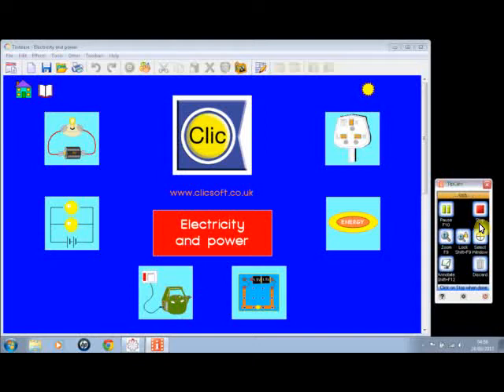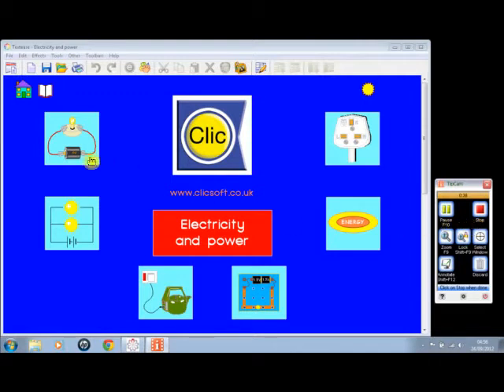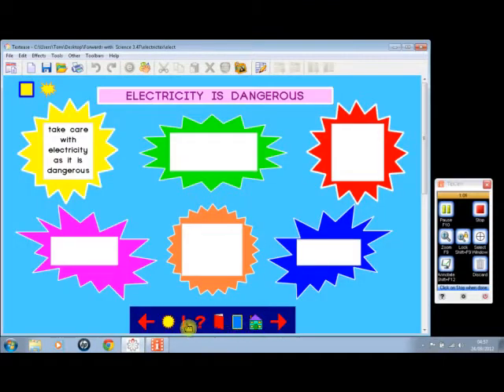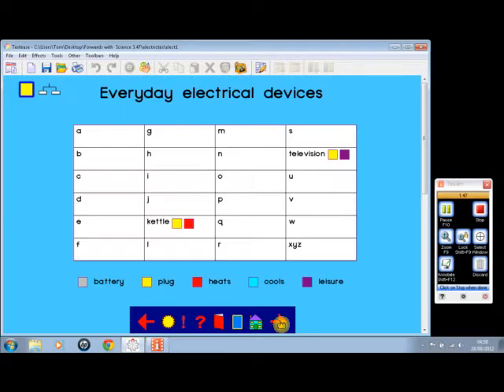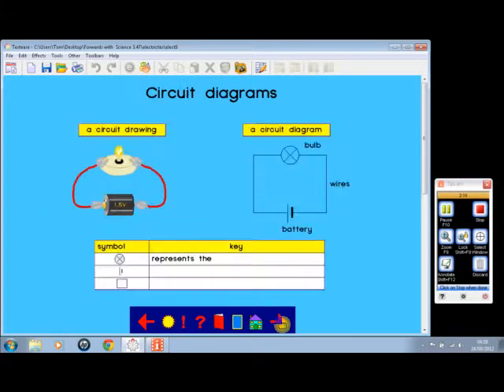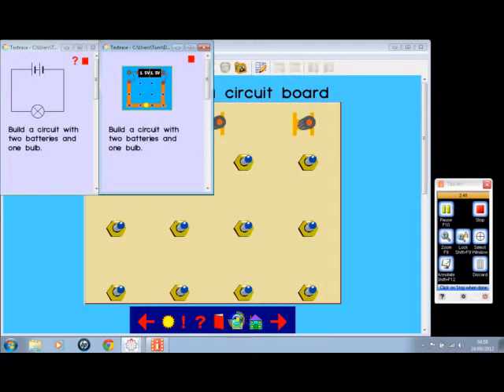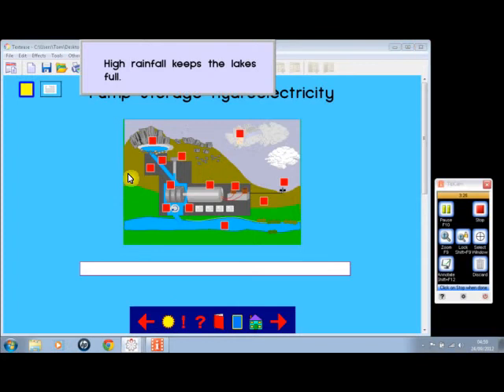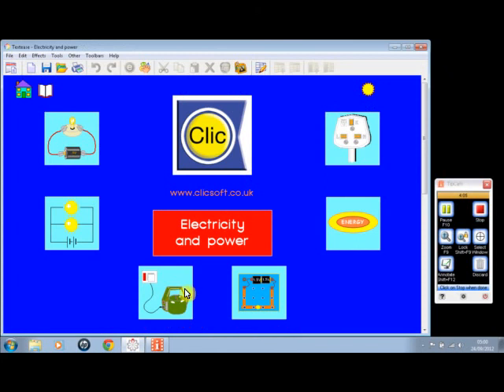Electricity and power short